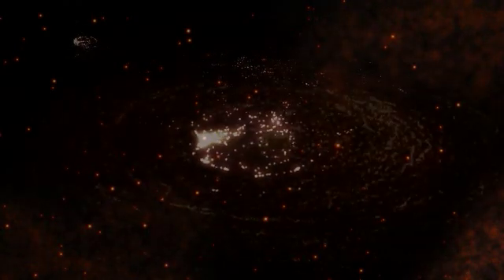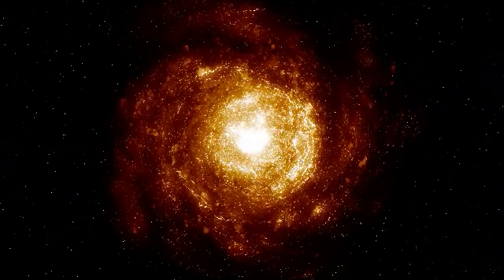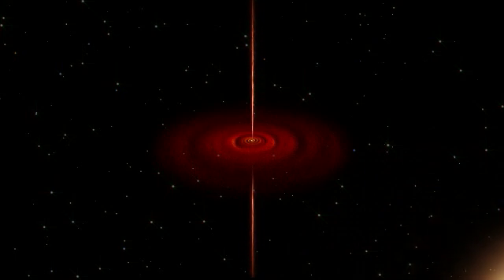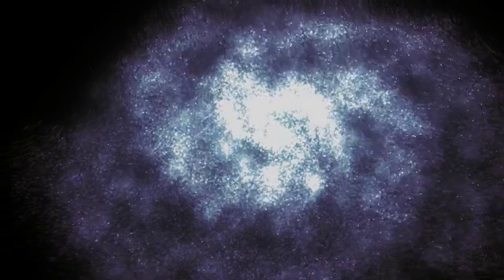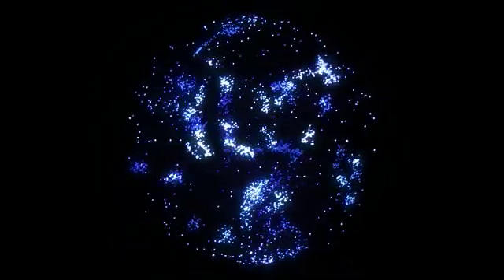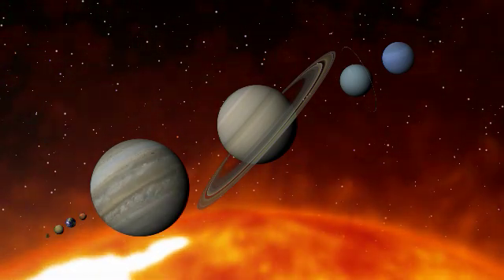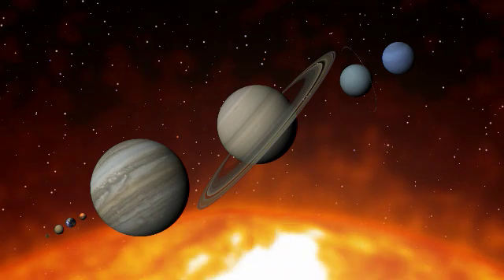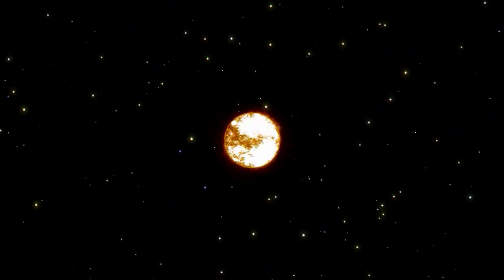Istoria Universului (II) - Structura Universului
Partea a doua a seriei video care prezintă istoria Universului. Aflaţi despre apariţia celei de-a doua generaţii de stele, formarea galaxiilor, găurile negre gigant din centrul acestora, dar şi despre formarea şi structura sistemului nostru solar.